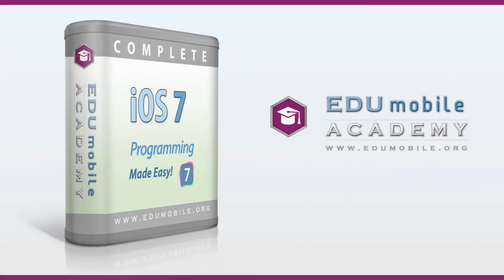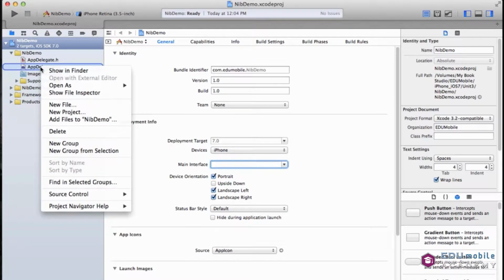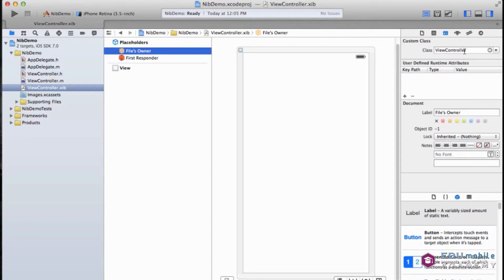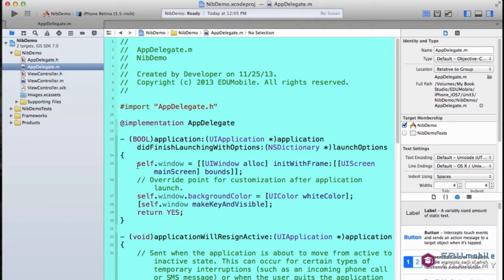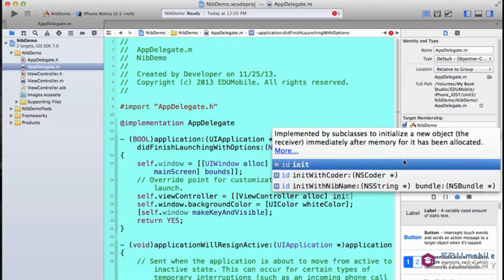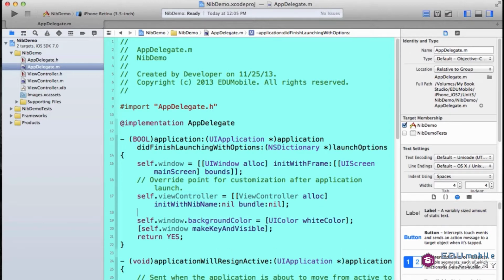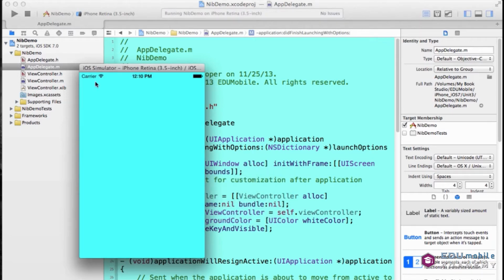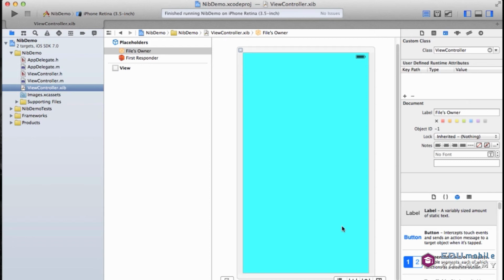Complete iOS7 Programming with ObjectiveC - Ep 10 - Nib Demo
Complete iOS 7 Programming with Swift: Ep 10 - Nib Demo

iOS Development Tutorials - Learn Complete iOS 7 Programming with ObjectiveC: Ep 10 - Nib Demo